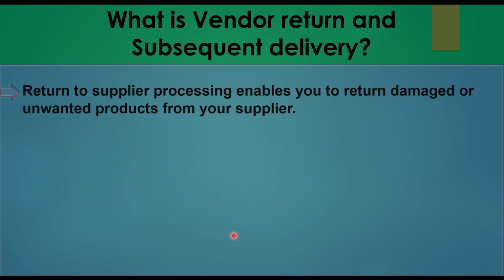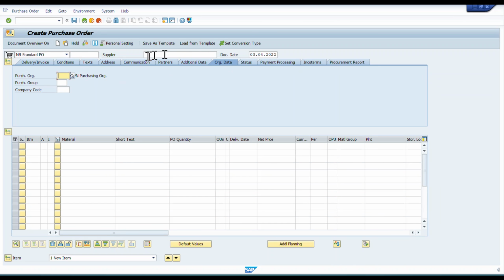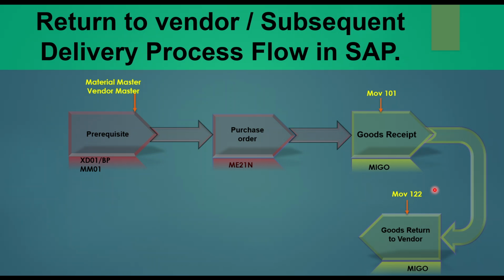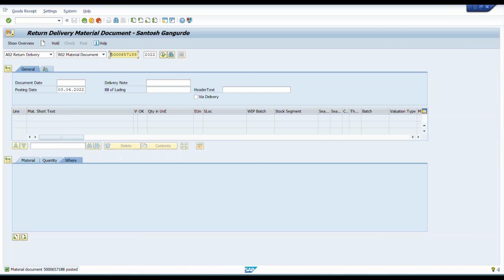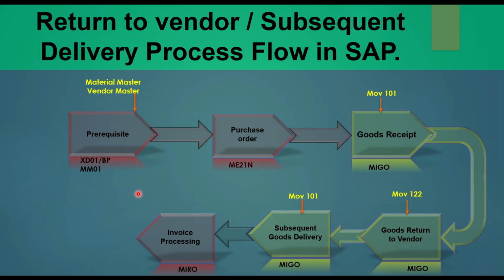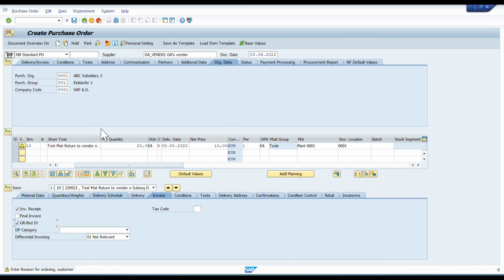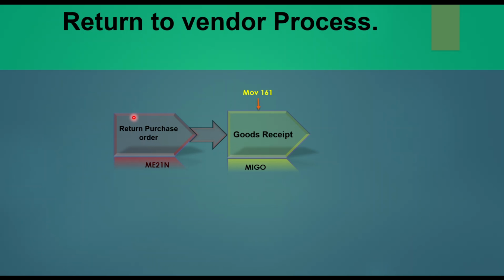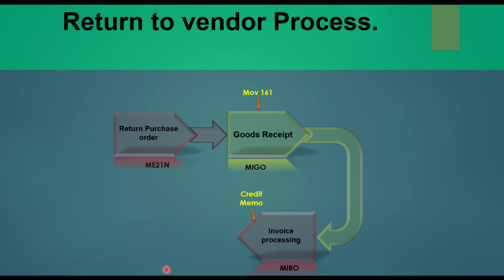06.16) Return to Vendor ( RTV) Process and Subsequent Delivery in SAP MM. (SAP ECC / S4 HANA).